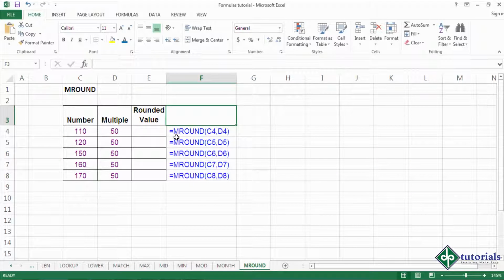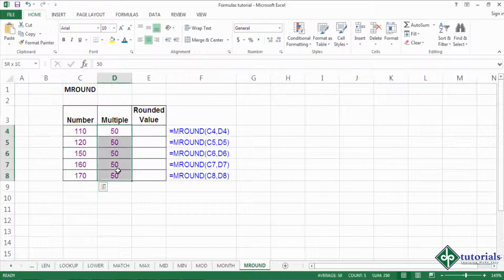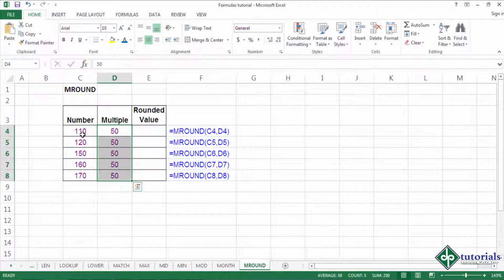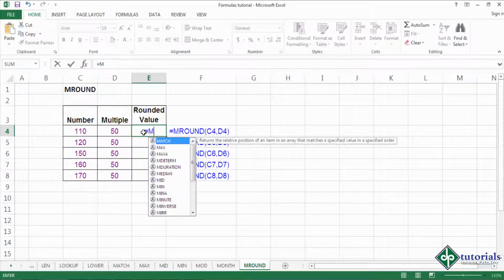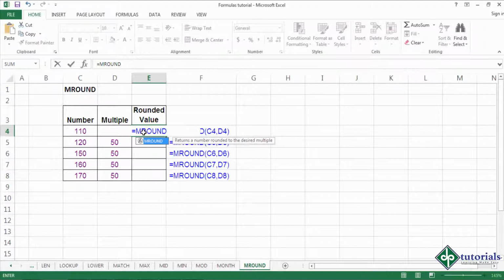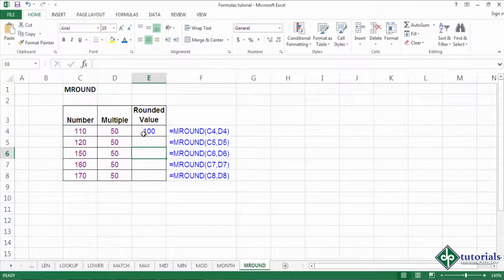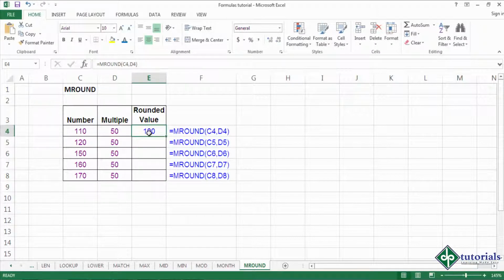EXCEL: "MROUND" FUNCTION || MS Excel || dptutorials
Let's see how to use the function "MROUND" in Excel in this video